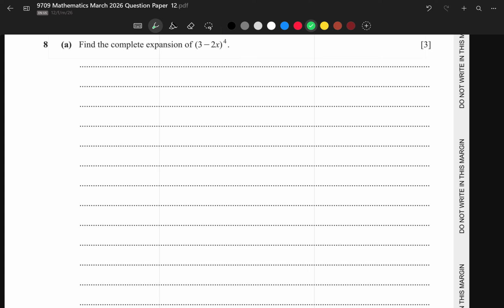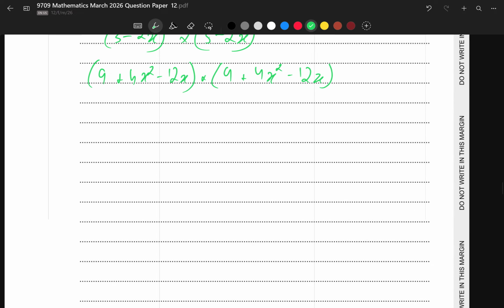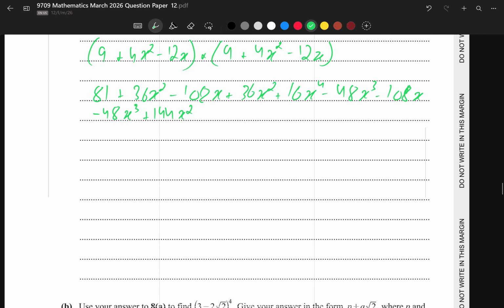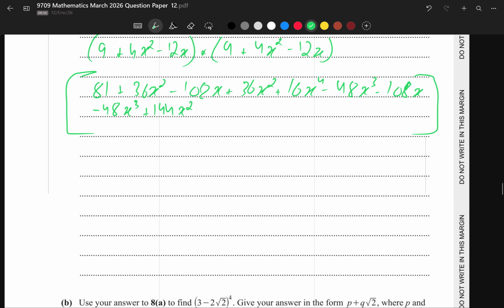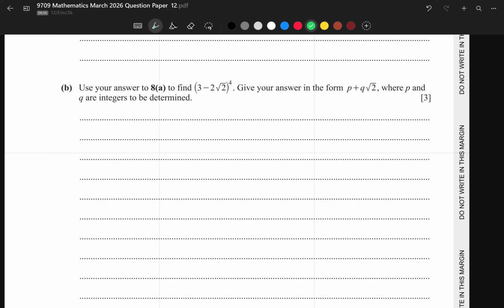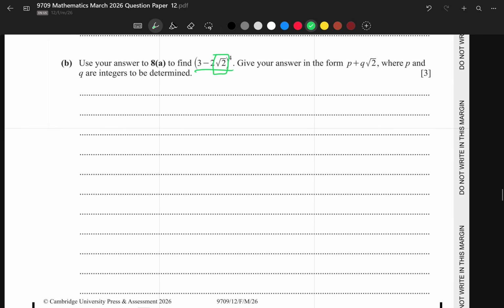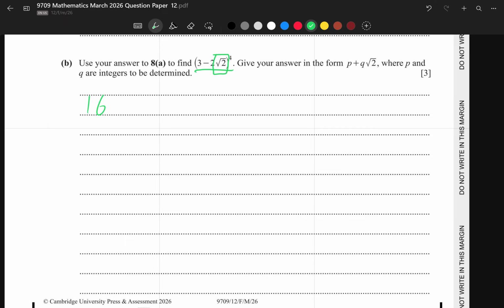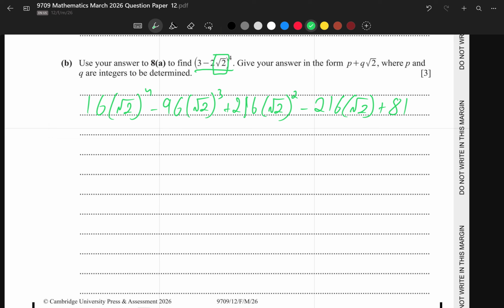A-Levels 9709 March 2026 P12 | Q8 | Series (binomial expansion)